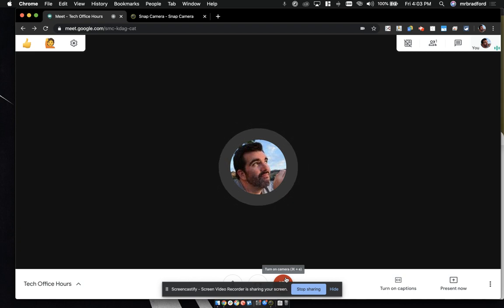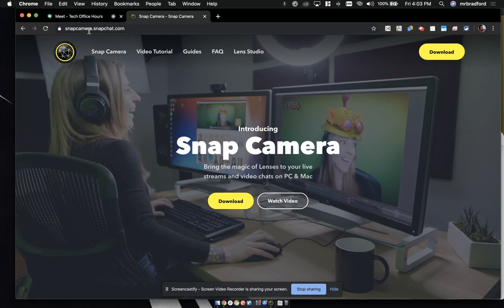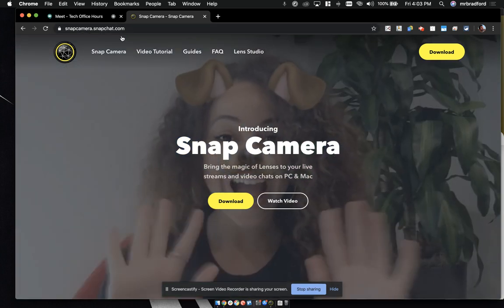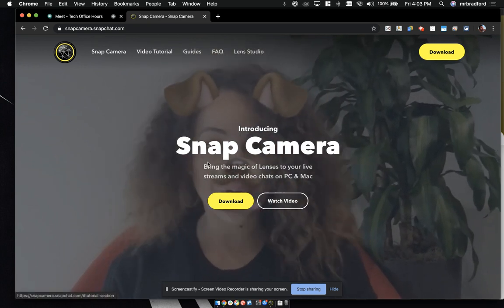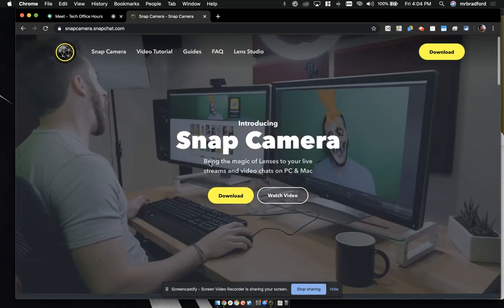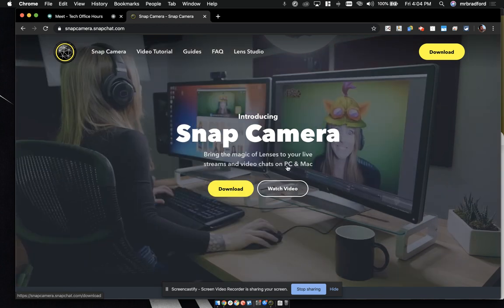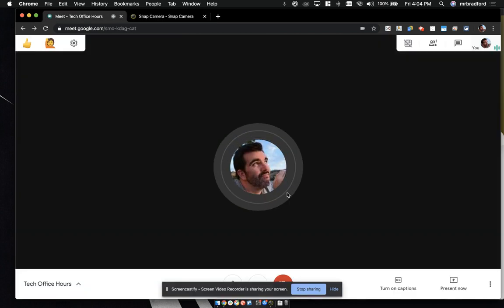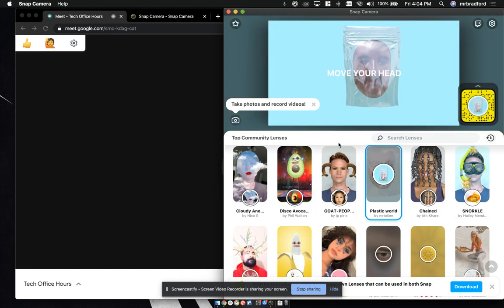Using Snap Camera in a Google Meet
A brief tutorial on how to use Snap Camera and Google Meets to add filters to your web calls.